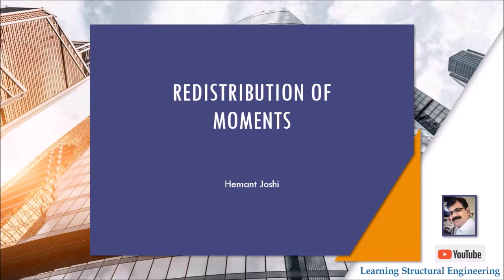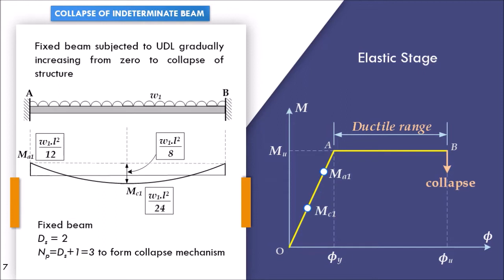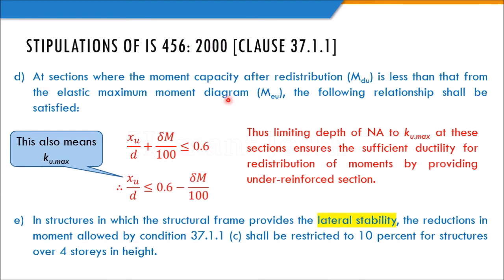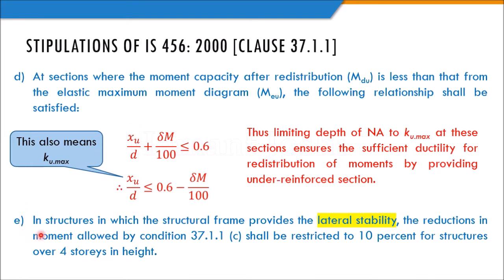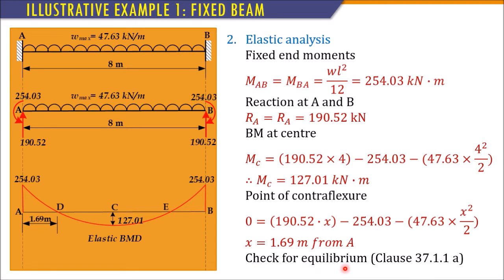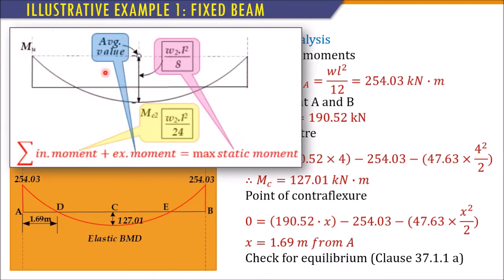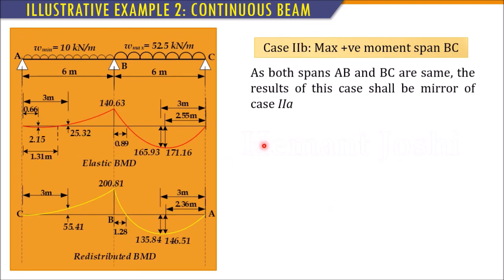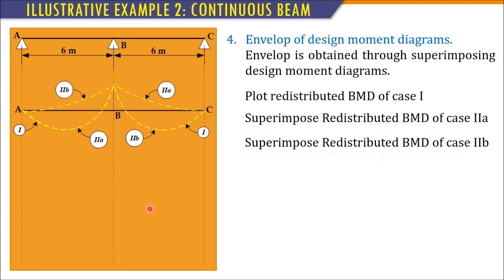Redistribution of Moments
The design moments in reinforced concrete beams, frames and structures shall be obtained by redistribution of moments in indeterminate beams and frames. Analysis of reinforced concrete beam include two primary steps, elastic analysis and redistribution of moments for various load combinations to get maximum positive and maximum negative moments. The present video describes in depth the concept of redistribution of moments as per IS 456:2000 clauses and illustrates the procedure of analysis with two examples of fixed beam and continuous beam. The viewer will definitely get confidence in the application of the concept after watching to its full length.